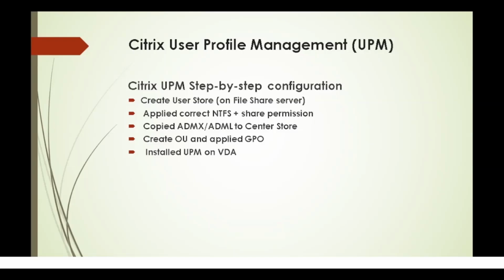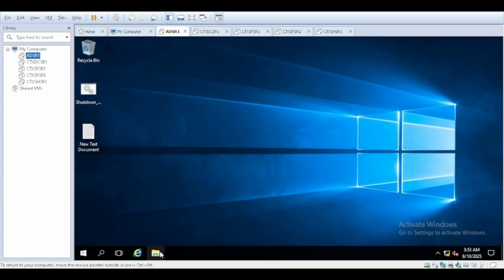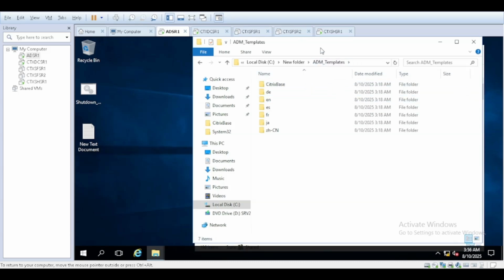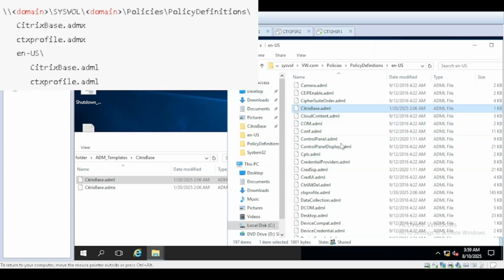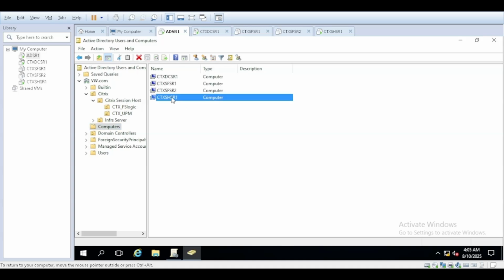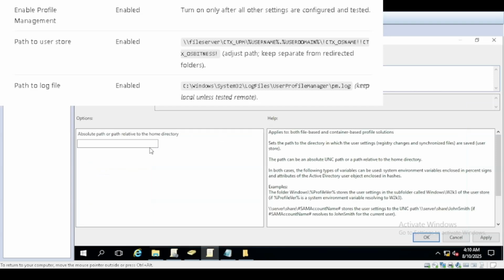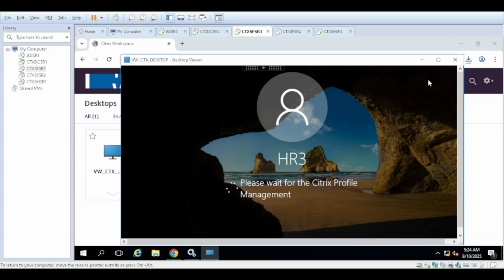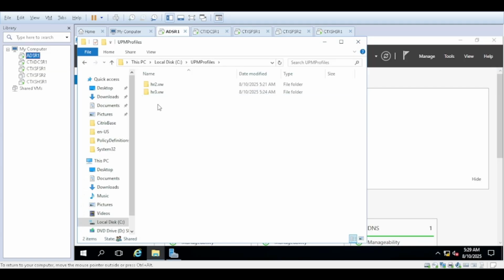Video-11Citrix User Profile Management UPM | Mastering Citrix Virtual Apps and Desktops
Welcome to Video 11 of the Mastering Citrix Virtual Apps and Desktops series!
In this tutorial, we’ll cover Citrix User Profile Management (UPM) — from the basics to advanced optimization — so you can deliver a seamless and consistent user experience across sessions.

What you’ll learn in this video:
1️⃣ What is Citrix User Profile Management (UPM)
2️⃣ Benefits of UPM for Citrix environments
3️⃣ Step-by-step UPM configuration in Citrix Studio & Group Policy
4️⃣ Folder redirection setup for faster logins
Whether you’re running VDI or published apps, this guide will help you reduce login times, improve stability, and keep user data safe.

📌 Watch previous videos in the Citrix series for a complete deployment guide!